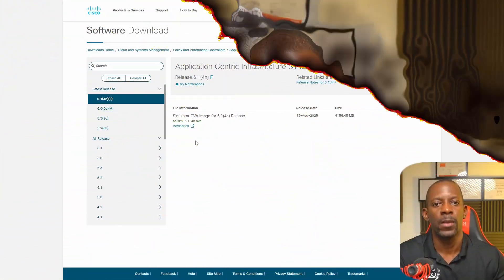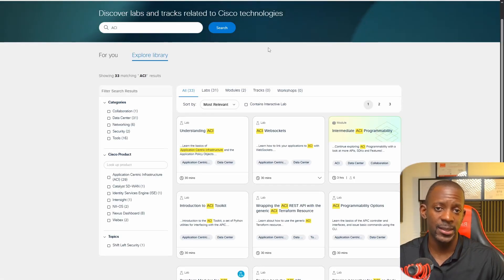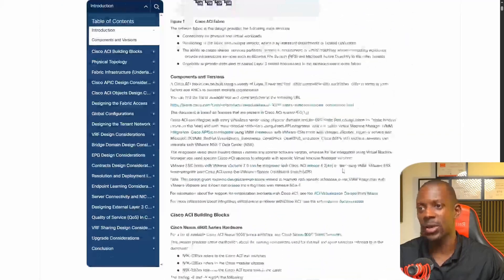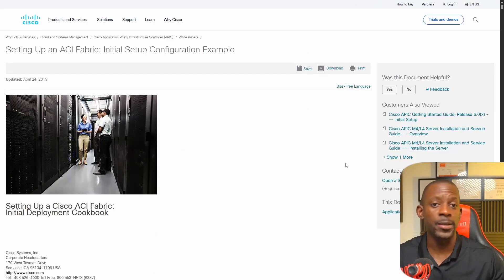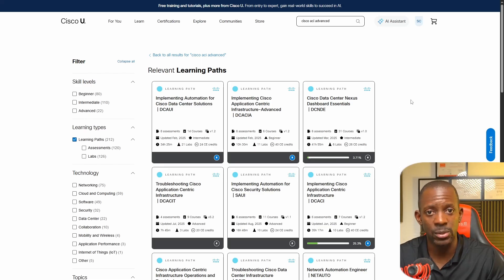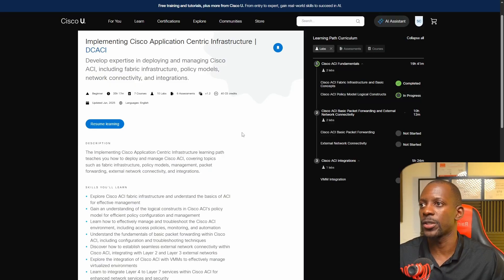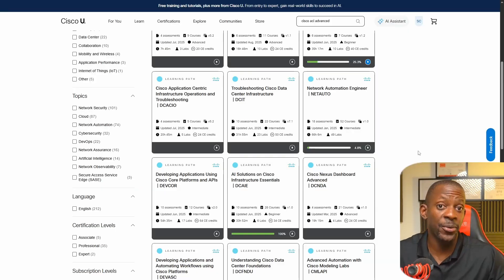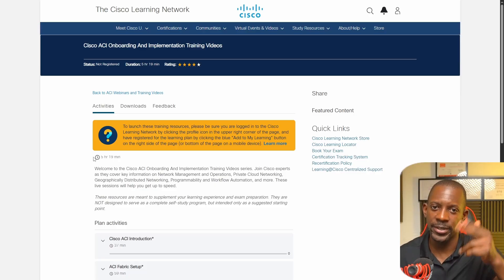What I use to study Cisco ACI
In this video I'll share the resources I'm using to become a Cisco ACI specialist.

Setting Up an ACI Fabric: Initial Setup Configuration Example